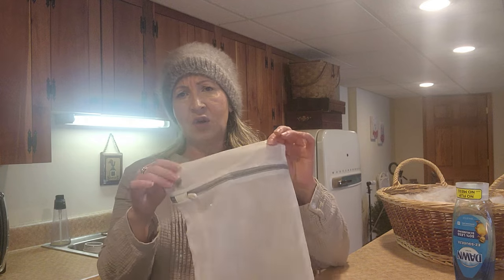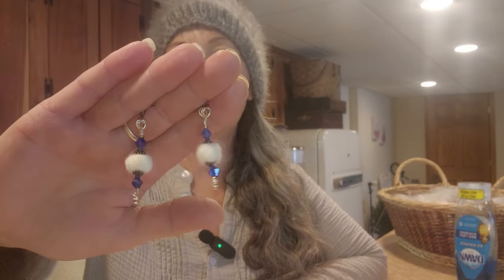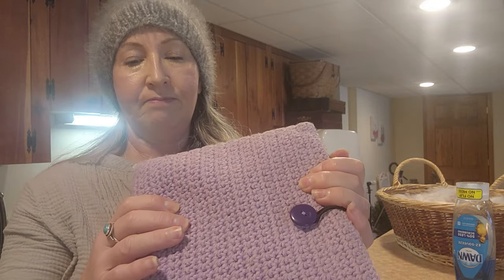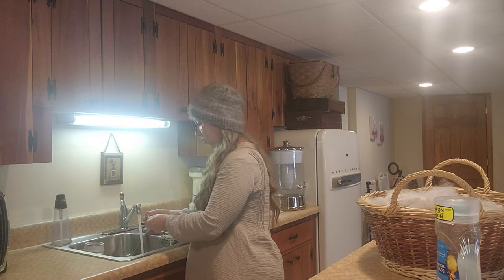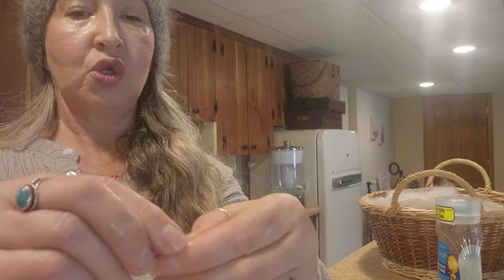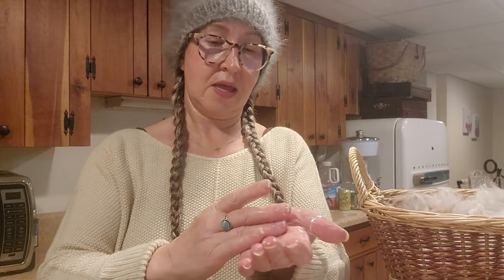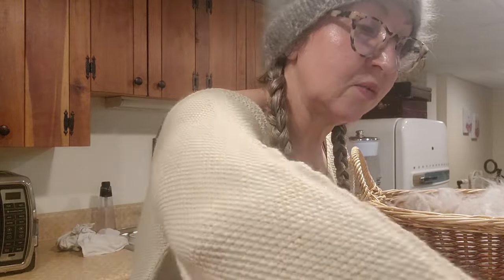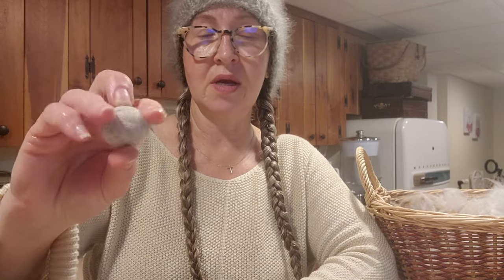Felted Angora Balls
Welcome! Today we are going to walk through the simple steps to how to felt an angora fiber ball. You will need hot water, soap, angora fiber and a little bit of muscle to make this work! I hope you try it out for yourself, if you do please let me know how you did.